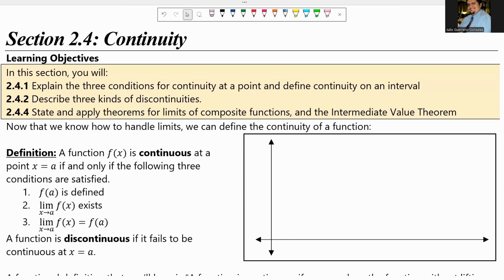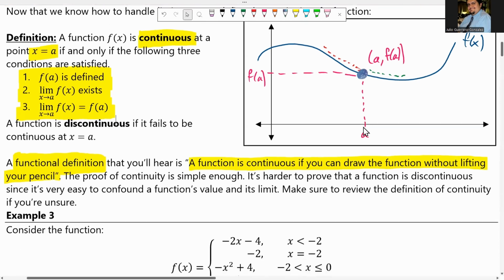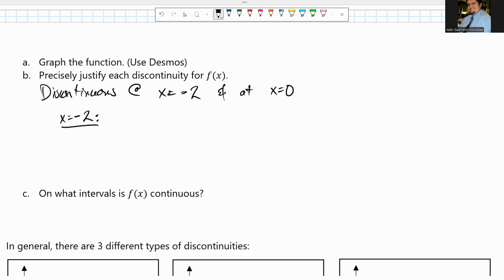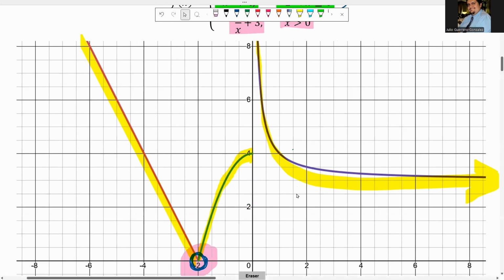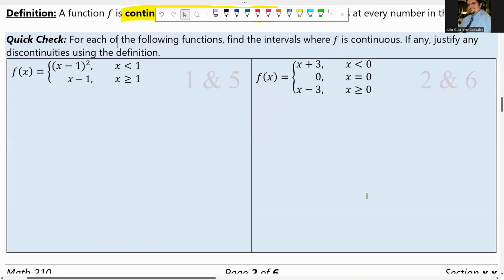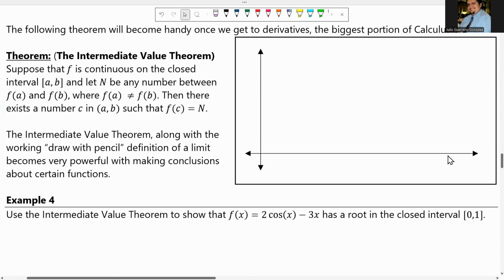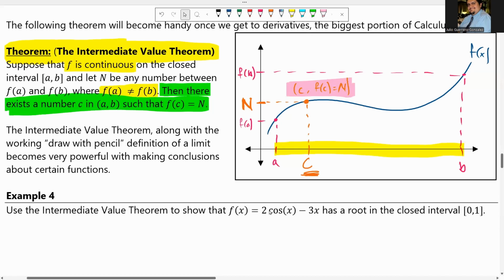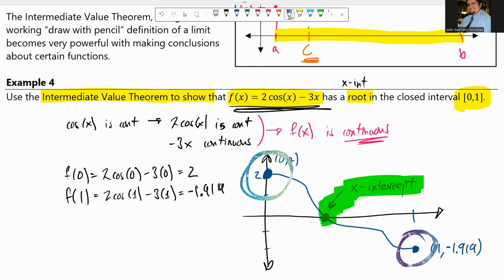Math 210 Section 2 4